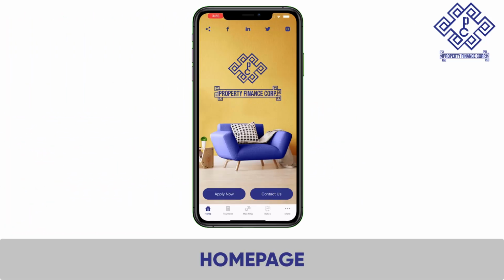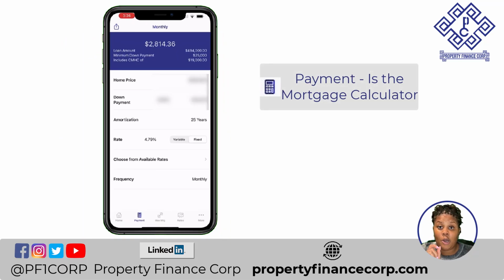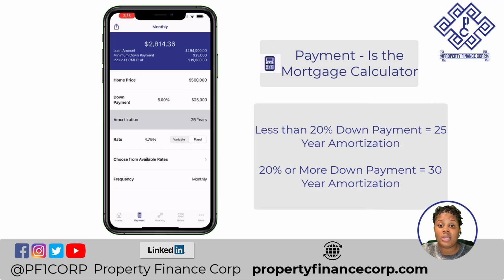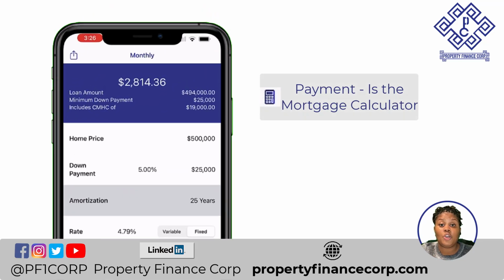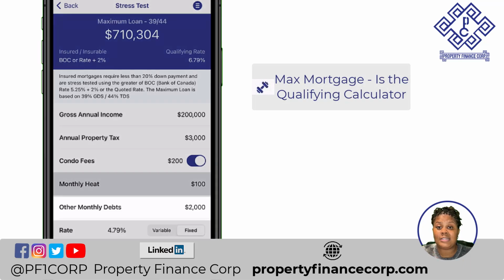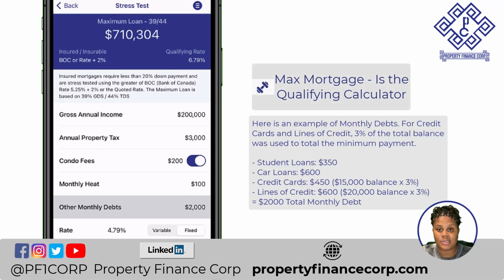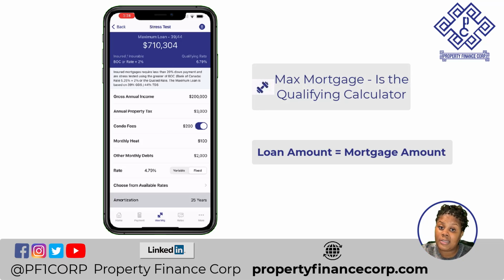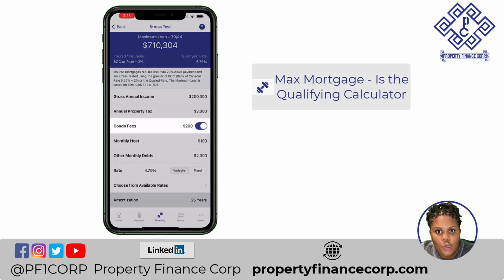Master Your Mortgage: Unlock the Power of 'Your Mortgage App' by Property Finance Corp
Are you tired of feeling overwhelmed by the complexities of mortgages and unsure of how to make sound financial decisions?

Look no further than "Your Mortgage App" powered by Property Finance Corp. This innovative app puts the power of mortgage calculation, financial decision-making, and savings right at your fingertips. With a sleek and user-friendly interface, you can easily calculate your mortgage payments, explore different financial scenarios, and make informed decisions to save money.

Say goodbye to the stress and uncertainty of mortgages and download "Your Mortgage App" today to revolutionize your mortgage experience.

Timestamps:
0:00: Introduction to 'Your Mortgage App'
1:28: Payment - Mortgage Calculator
 - 2:34: Purchase Example
3:31: Max Mortgage - Qualifying Calculator
 - 5:32: Gross Annual Income Explained
 - 5:56: Annual Property Tax Explained
 - 6:13: Condo Fees Explained
 - 6:32: Monthly Heat Explained
 - 6:50: Other Monthly Debts Explained
 - 8:06: Loan Amount vs Purchase Price Explained
**(Please Note: The calculation for Purchase Price is wrong! The correct calculation is $747,688.42)
9:11: Rates
9:29: Land Transfer Tax
10:31: Closing Costs
11:11: Experts